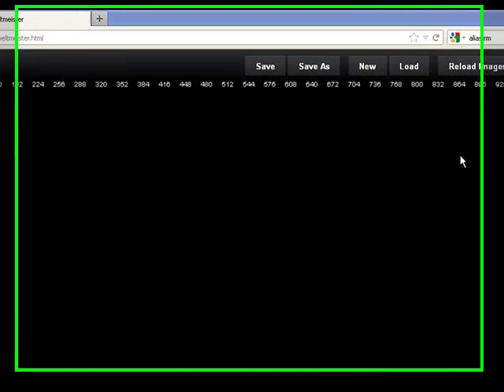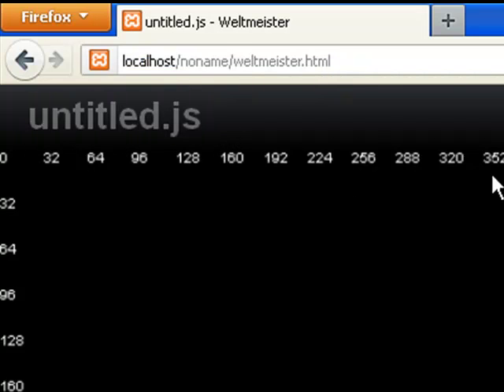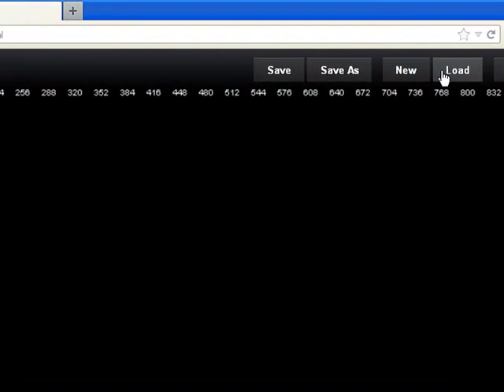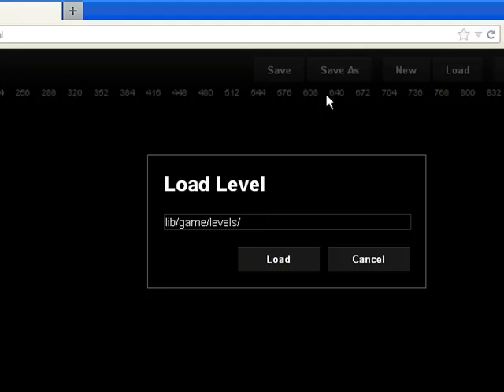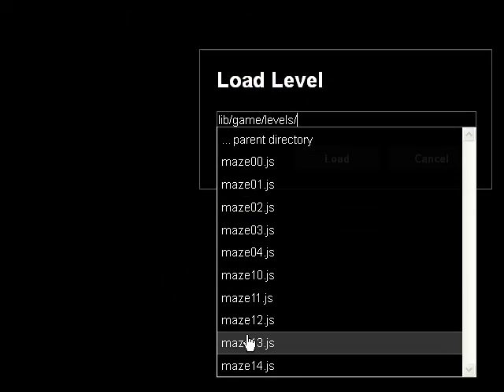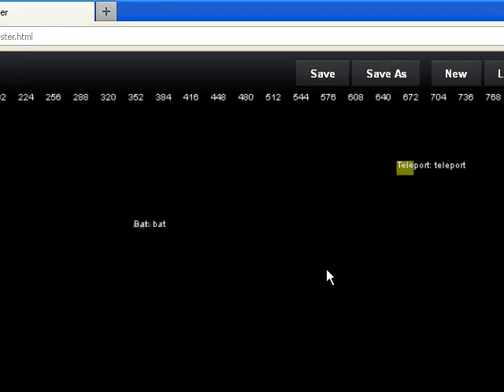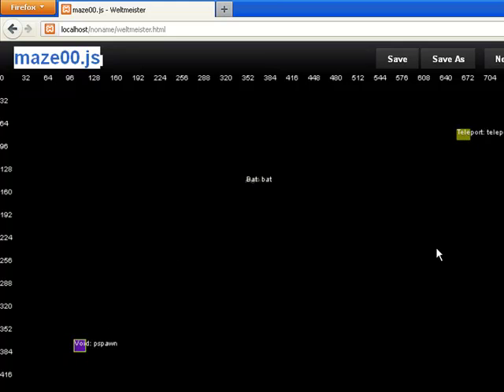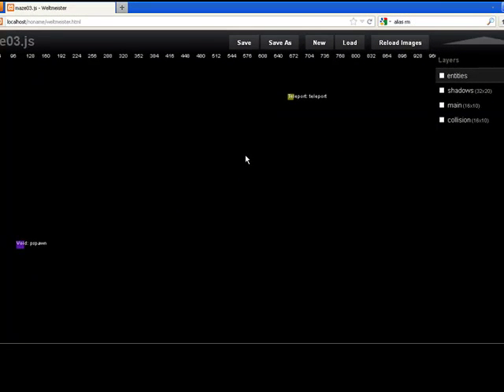JJWM -- Loading a Level Into Editor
This tutorial show how to load a level in the editor by demonstrating the symptom if you don't click in the folder selection field. And, it demonstrates how to access the level selection drop-down.